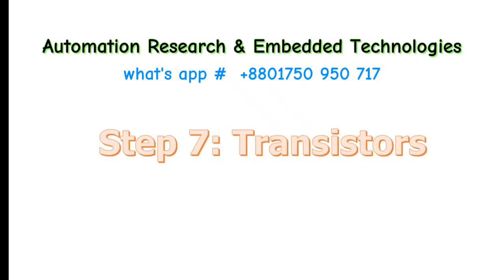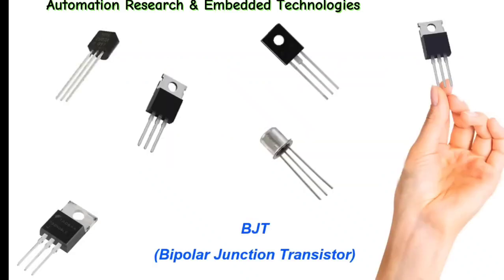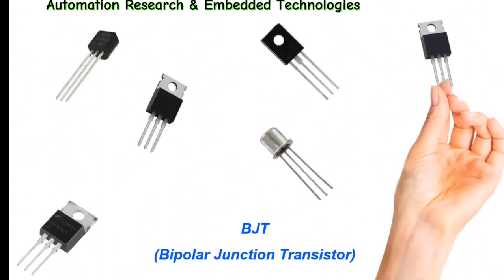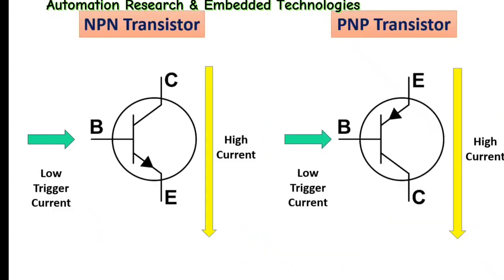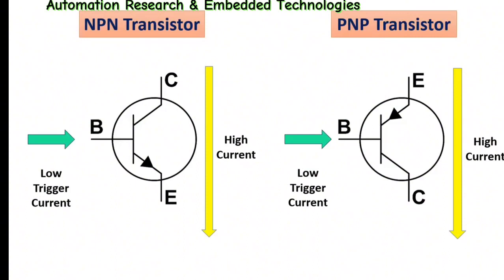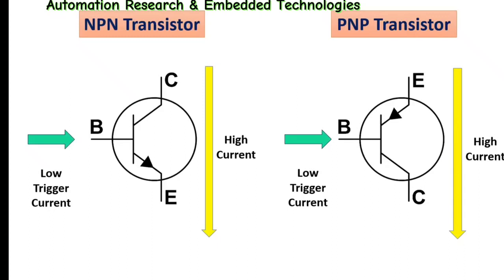How Transistors Work ?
What is a transistor?
A transistor is a type of semiconductor  device that can be used to conduct and insulate electric current or voltage. A transistor basically acts as a switch and an amplifier. In simple words, we can say that a transistor is a miniature device that is used to control or regulate the flow of electronic signals
Transistors are one of the key components in most of the electronic devices that are present today.

 Developed in the year 1947 by three American physicists, John Bardeen, Walter Brattain and William Shockley, the transistor is considered one of the most important inventions in the history of science.

They are listed below:

* Base: This is used to activate the transistor.
* Collector: It is the positive lead of the transistor.
* Emitter: It is the negative lead of the transistor

There are many types of transistors in use. Each transistor is specialized in its application. The main classification is as follows,

Transistor । BJT NPN
। PNP
। FET JFET
MOSFET